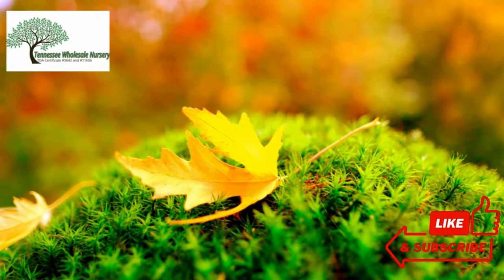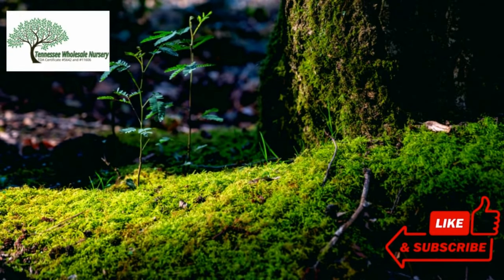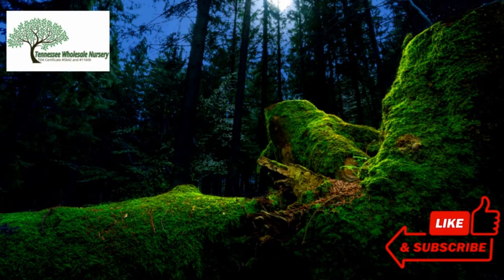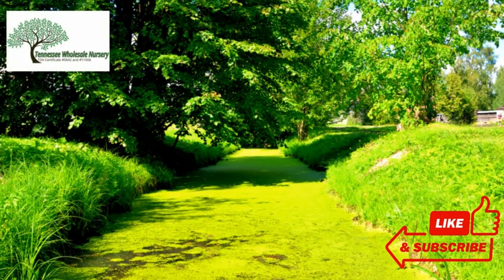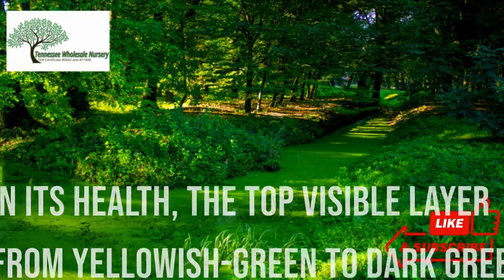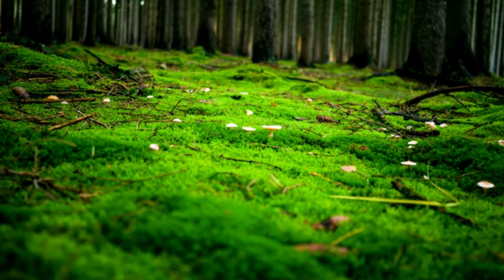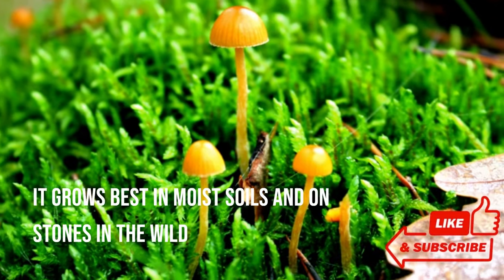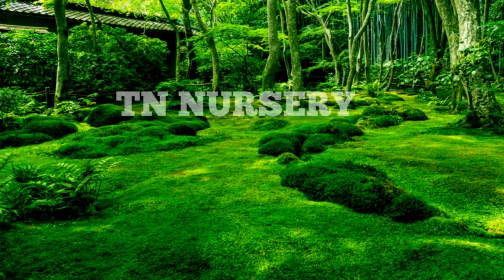Mood Moss For Sale | Buy Mood Moss | TN Nursery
Mood Moss is also known as "Dicranum scoparium" and belongs to the craned species. Most of the northern hemisphere and Oceania are home to this species.

This type grows in tufts or mats on the ground in moist to dry wooded regions. It is identified by its leaves, pronounced curved to one side. The leaves of these mosses are bent to one side and have a highly distinctive shape. Their growing pH range is 5-6.

This plant likes to be in the shadow and grows best in regions where there isn't much foot activity. It is drought tolerant once grown. The natural setting in the forest is a natural plant that thrives in a mix of shade and partial sun. Because of its unique style of absorbing nutrients and thin rooting system, it may grow on various surfaces.

It grows best in moist soils and on stones in the wild. However, it is recommended to have a proper drainage system for the drainage of excess water. Many people are pretty happy due to the ease of its growth. It is a very basic and straightforward moss to grow.

MOOD MOSS  IS  FOR SALE AT TENNESSEE WHOLESALE NURSERY, WITH LOW PRICES AND FAST SHIPPING.